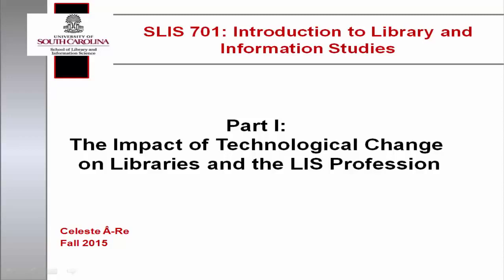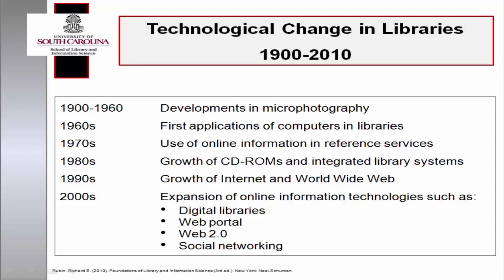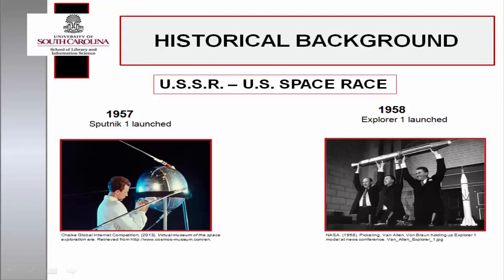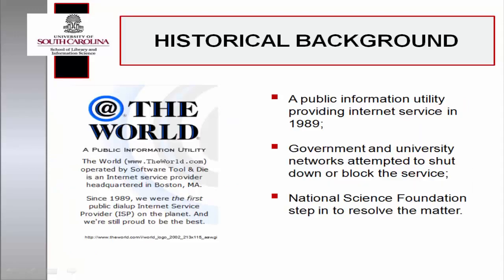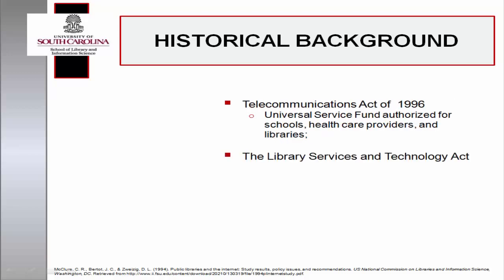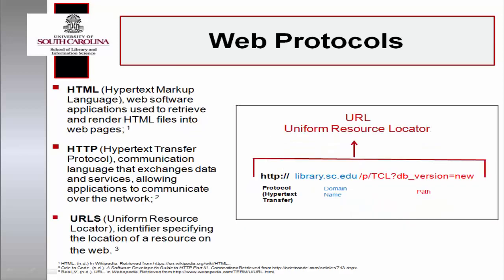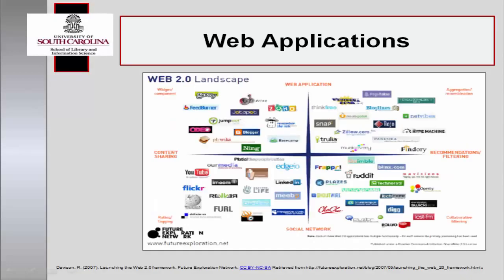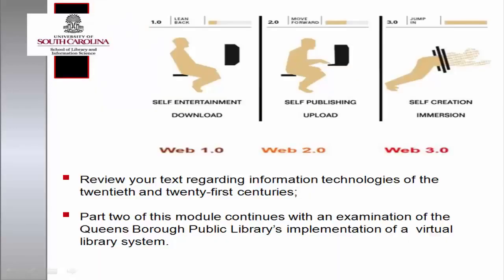The Impact of Technological Change on Libraries and Librarianship Part 1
The first of four parts in the ninth module of SLIS 701: Introduction to Library vesves Information Studies. The focus of this module is on Technology in libraries. RESOURCES: Aghaei, S.,.

The second of four parts in the ninth module of SLIS 701: Introduction to Library vesves Information Studies. The focus of this module is on technology in libraries and highlights the Queens.

This fourth and final segment focuses on technology trends in libraries as featured in the NMC Horizon Report: 2017 Library Edition. RESOURCE: Johnson, L., Adams Becker, S., Estrada, V.,.